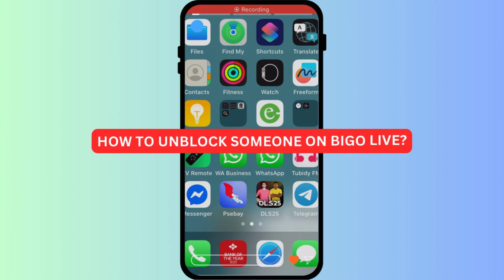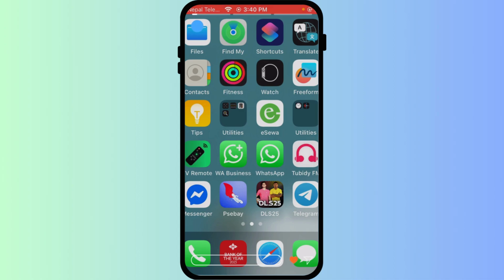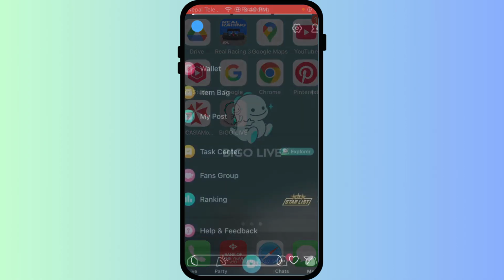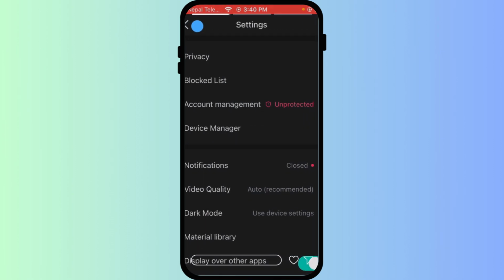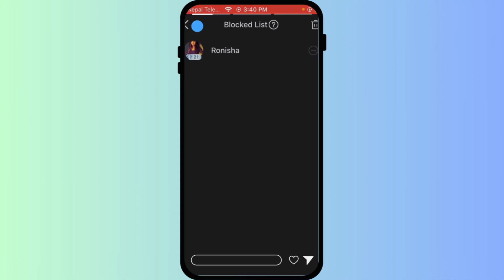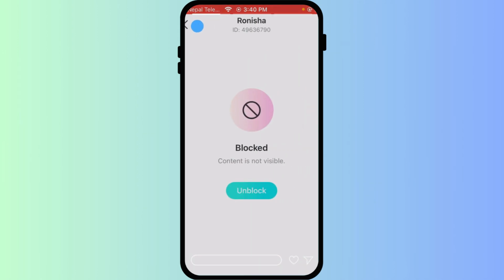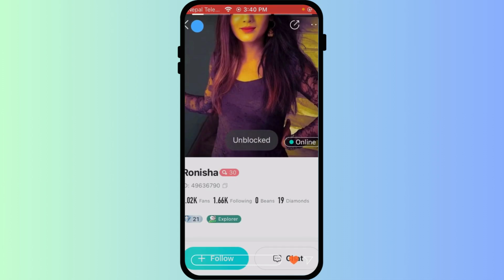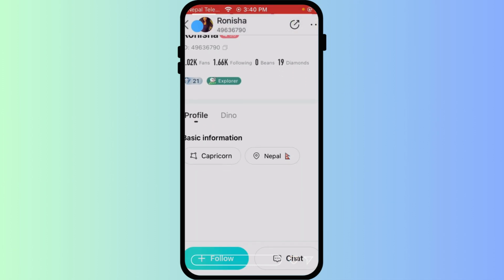How to Unblock Someone on Bigo Live 2025?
Changed your mind or resolved an issue with a user you previously blocked on Bigo Live on your iPhone in 2025? This video guides you on how to unblock someone on Bigo Live. Learn the straightforward steps to reverse a block, allowing the user to once again view your streams and interact with your profile.

Unblocking can be useful for reconnecting or resolving past issues. We'll show you where to find your blocked list and how to easily remove users from it, giving you flexibility in managing your Bigo Live connections.